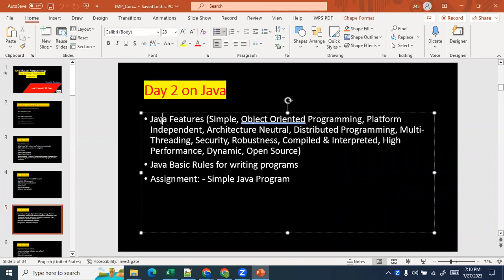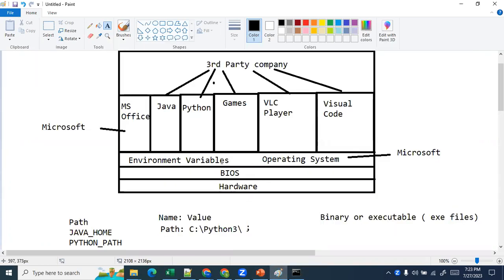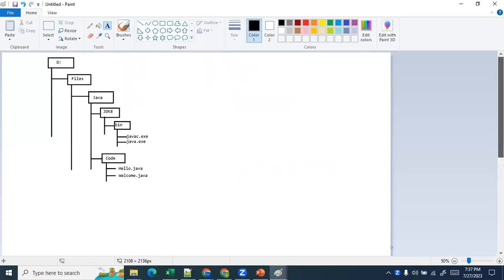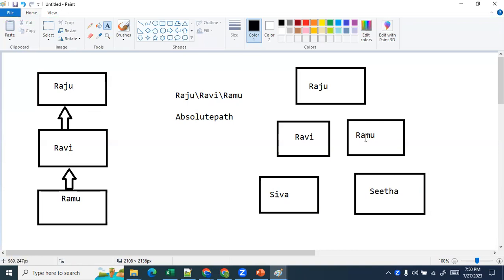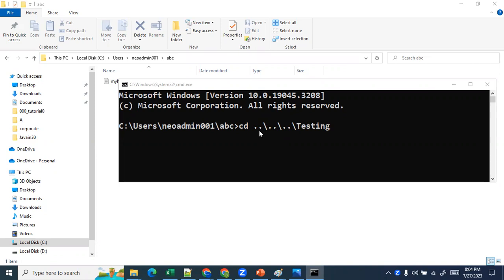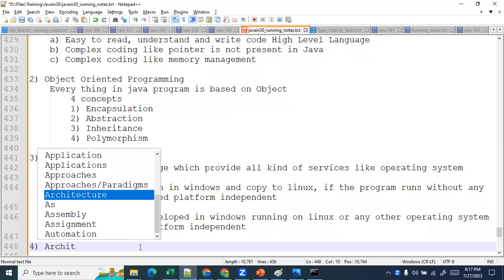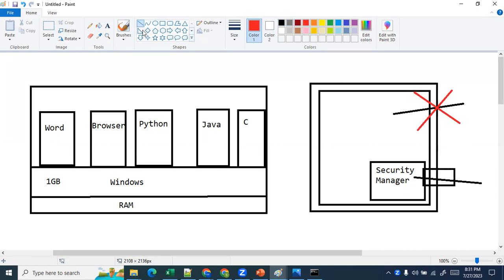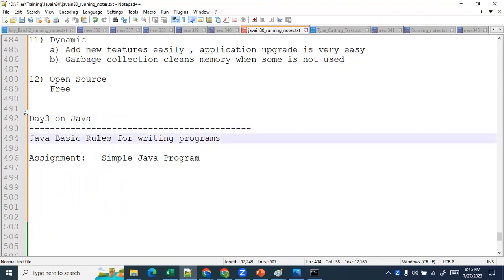Java Master Programming Day2: Step-By-Step Tutorial for Beginners | Introduction to Java| 9986819673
Welcome to Day 2 of the Java Master Programming series, a comprehensive step-by-step tutorial designed specifically for beginners. In this session, we will delve into the fundamentals of Java and explore essential concepts that every aspiring Java developer should know.

Topics Covered in Day 2:

Understanding Environment Variables: Discover what environment variables are and how they play a crucial role in Java programming.

Unraveling the Importance of Path: Learn about the concept of "Path" in Java and why it is essential for the functioning of your Java programs.

Exploring Different Types of Paths: Gain insights into the various types of paths in Java and their respective use cases.

Java Features Overview: Get acquainted with the powerful features of Java that make it one of the most sought-after programming languages in the world. We'll cover its simplicity, object-oriented nature, platform independence, architecture neutrality, support for distributed programming, multi-threading capabilities, security mechanisms, robustness, compilation and interpretation process, high performance, dynamic behavior, and open-source nature.

Whether you're an absolute beginner or have some prior programming experience, this introductory Java tutorial will set a strong foundation for your journey into the world of Java programming.